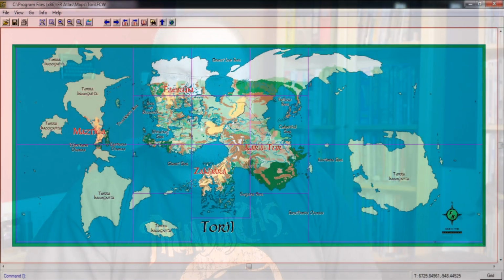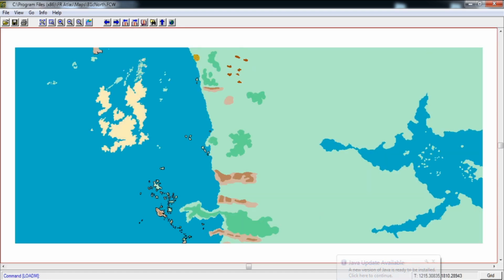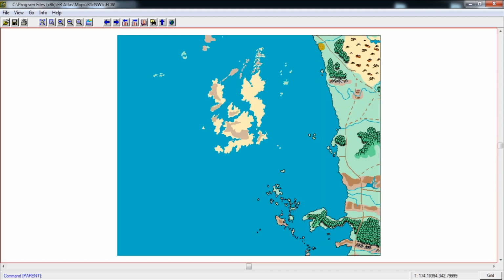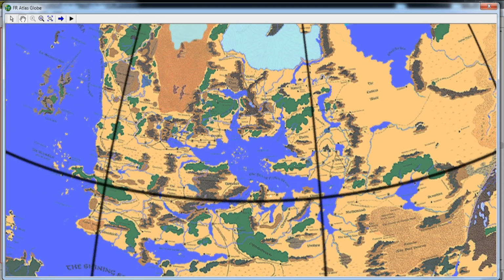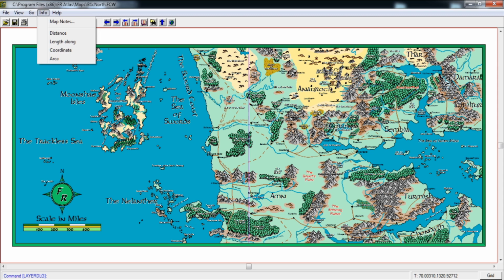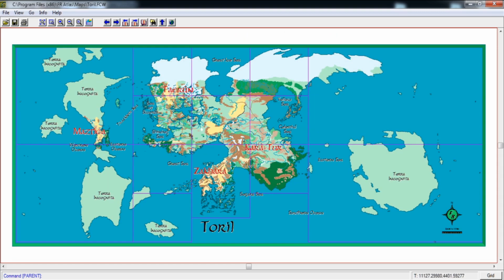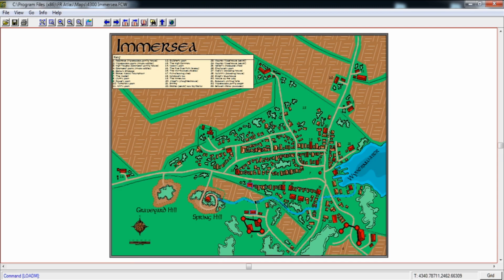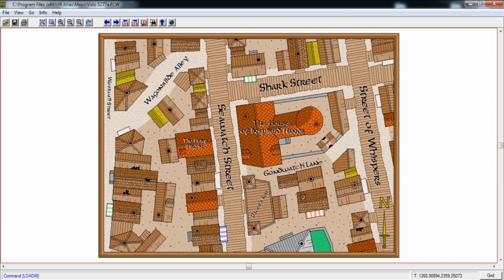Forgotten Realms: Interactive Atlas (TSR, 1999) | Retro RPG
Description: The entire planet of Abeir-Toril has been laid out before you with this completely interactive atlas.
Explore never-before-seen realms, sprawling cities, treacherous overland routes, perilous dungeons - or more than 500 maps from FORGOTTEN REALMS adventures.

Examine the maps of entire continents, or zoom in for local details. Players and DMs alike can print out every square foot, mile, and quadrant to accentuate their roleplaying adventures.

Everything is customizable. DMs can modify existing maps and add new levels of detail using the AD&D Core Rules Version 2.0 CD-ROM or ProFantasy's Campaign Cartographer 2. The more than 500 new map symbols are available to use in your own maps as well.

Put the power of the FORGOTTEN REALMS Interactive Atlas at your disposal and see a new level of detail in your adventures.

The Forgotten Realms Interactive Atlas (TSR11451) was developed by ProFantasy Software, the creators of Campaign Cartographer for TSR, Inc.. The developers created vector versions of the published maps for the Forgotten Realms Campaign Setting and included many new maps, including a globe of Abeir-Toril. There have been three updates published for the application that deliver over 800 maps. The maps were hyperlinked within a customized viewer, or could be accessed via an interactive globe.
The product was discontinued after selling through its entire print in its first year, perhaps because of an electronic rights transfer between Wizards of the Coast and Atari. It is still found to be purchased at prices over the original purchase price on eBay. The license to the software has now reverted to the publisher, although the maps and other rights are owned by Wizards of the Coast.